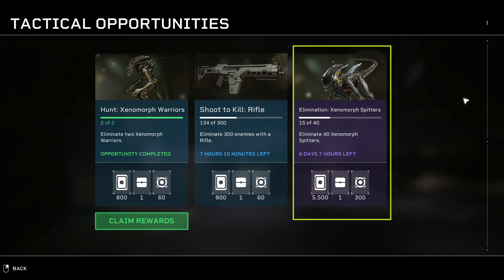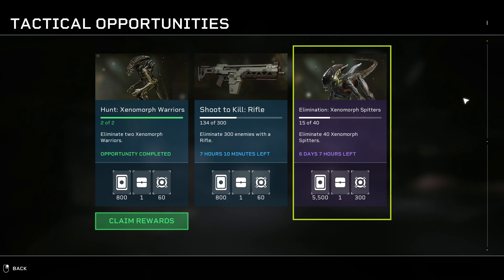Fastest Way Elimination Xenomorph Spitters Weekly Aliens Fireteam Elite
This is the quickest way that I've found to get the Xenomorph Spitters weekly completed. Elimination Xenomorph Spitters Fastest Way Weekly Aliens Fireteam Elite